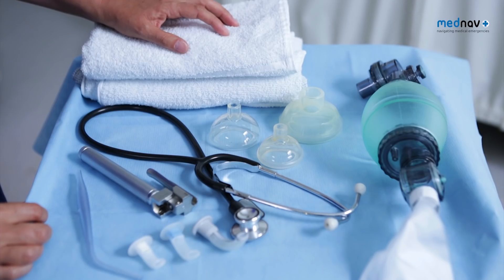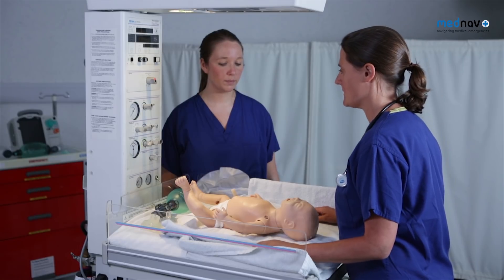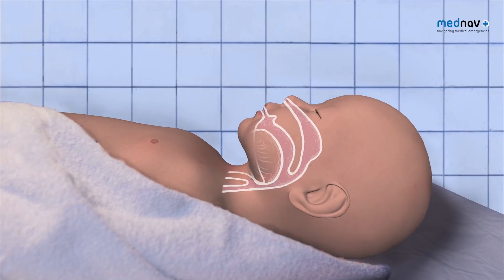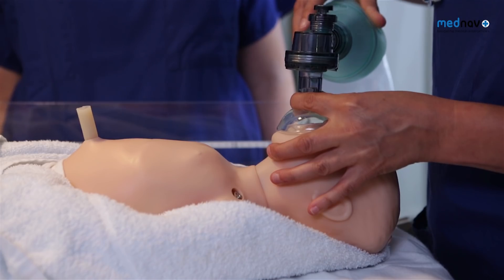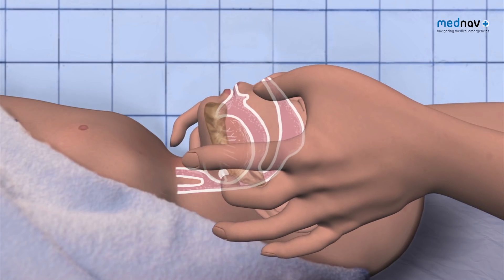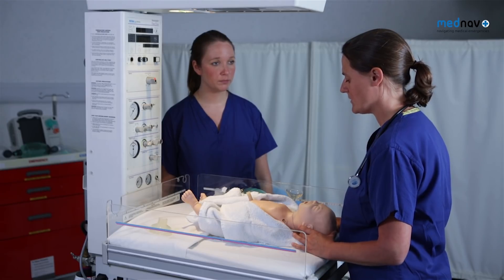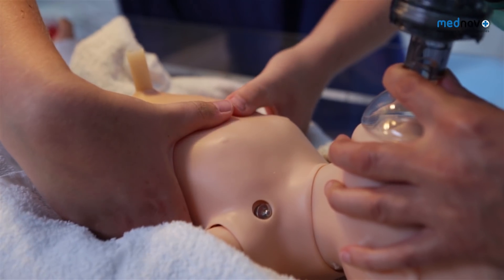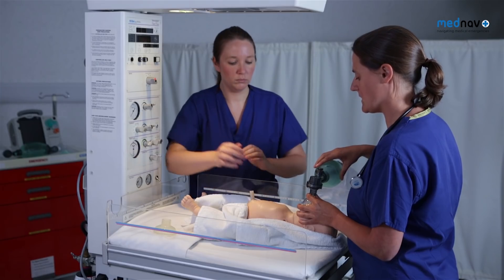Neonatal resuscitation / NLS / Newborn Life Support pre 2015 guidance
please see Channel for Video with updated NLS 2015 Guidance

Educational Video for teaching Neonatal Resuscitation.  Newborn resuscitation with animation to aid teaching. Neonatal Life Support, NLS.

MedNav and NewFutures an initiative between CW+ (the charity for Chelsea and Westminster Hospital) and the hospitals Obstetrics & Gynaecology Education and International development team.  Its aims are to improve maternal health through education, innovation and Surgery- in this country and overseas.